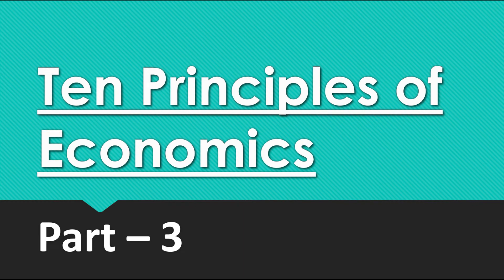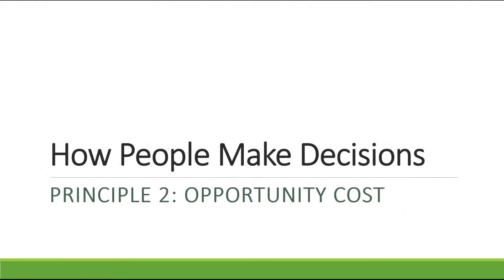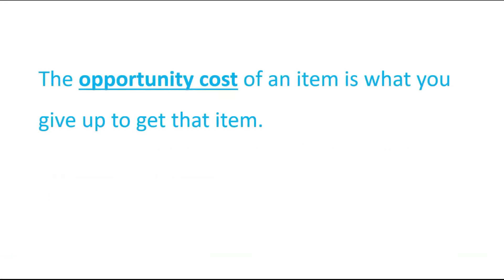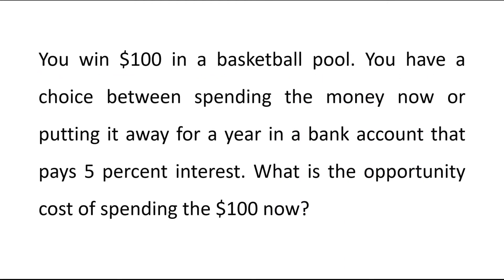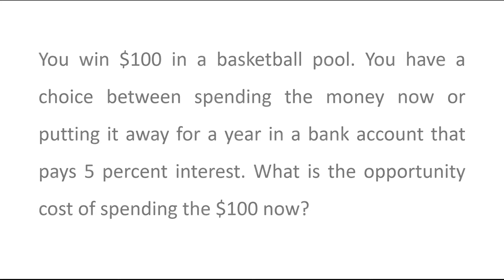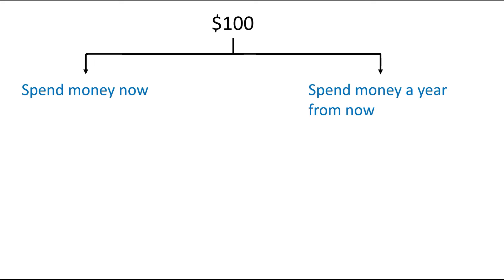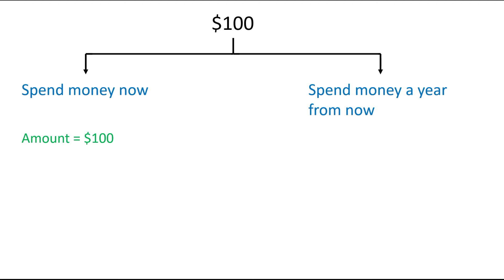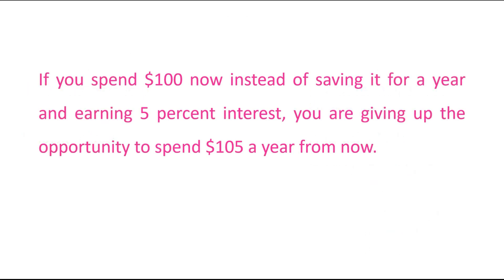Ten principles of Economics (Part-3) | Principle 2: Opportunity Cost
Topic: How People Make Decisions (Principle 2: The cost of something is what you give up to get it)

00:00 Intro
00:39 Problems and Applications (Q4)